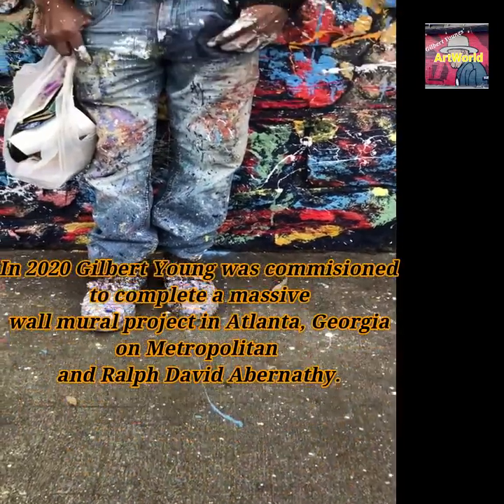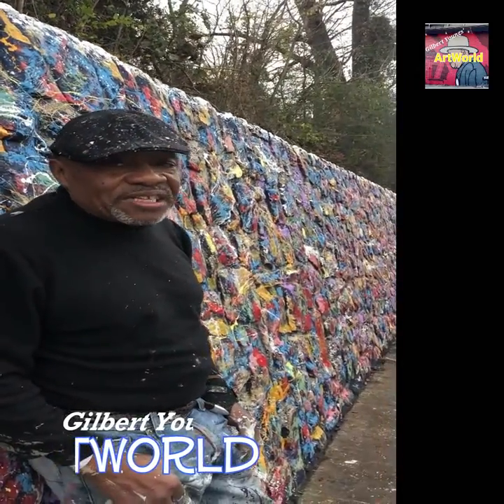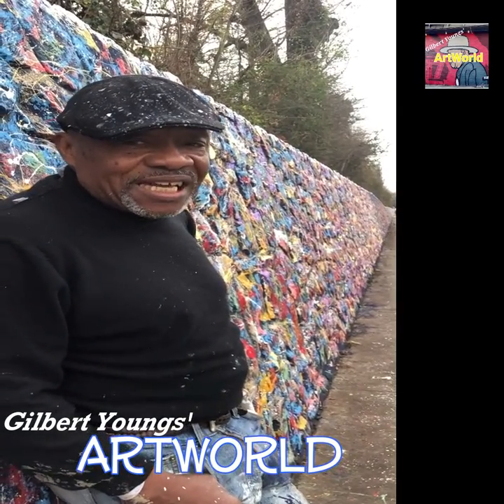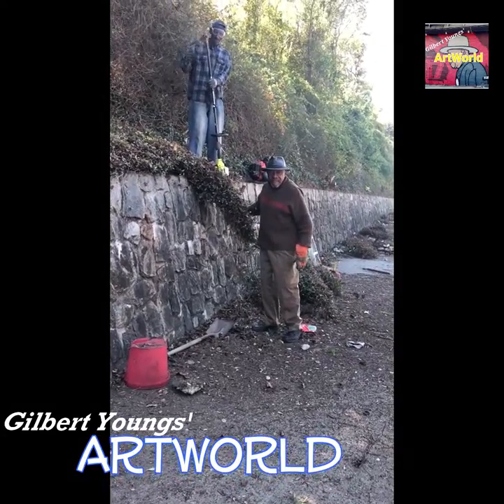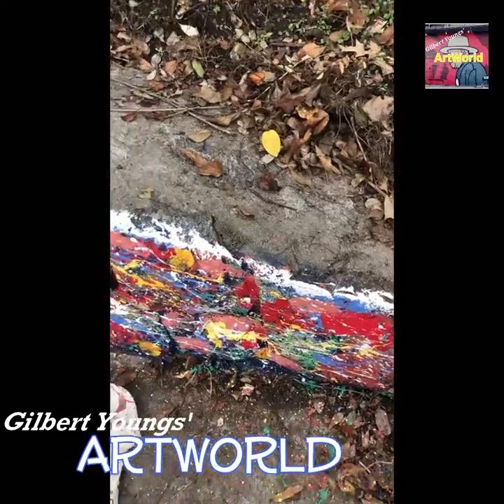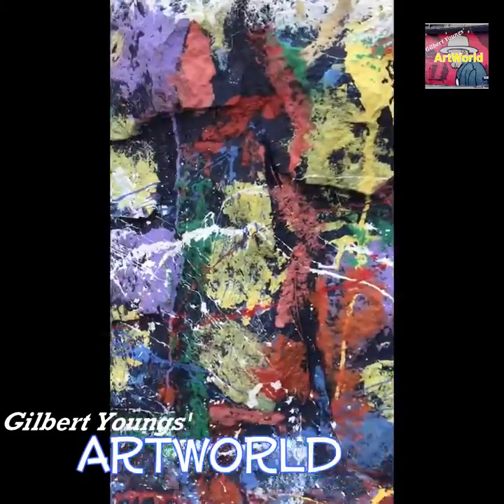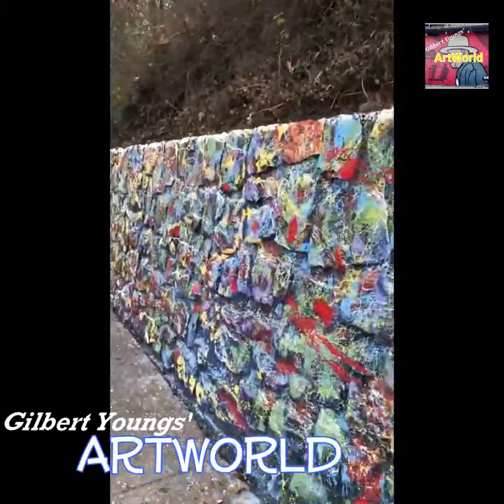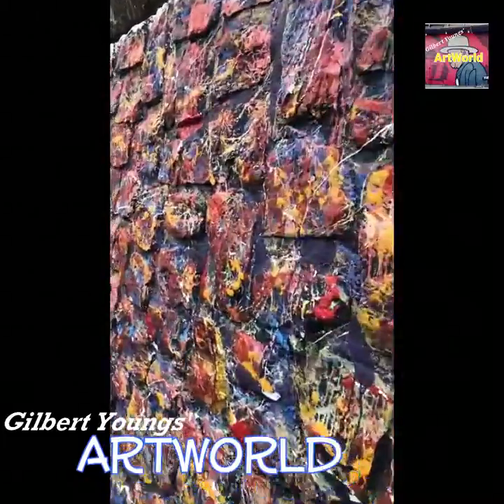Gilbert Young paints a 700 Foot mural on a wall in downtown Atlanta, Georgia.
In 2020 GY was commisioned by MET_Atlanta to create a mural on the corner of Metropolitan and  Ralph David Abernathy. The 700 ft. abstract mural is called "Colored Folks" and even embraced the local community by letting them leave their own colorful handprints on the piece